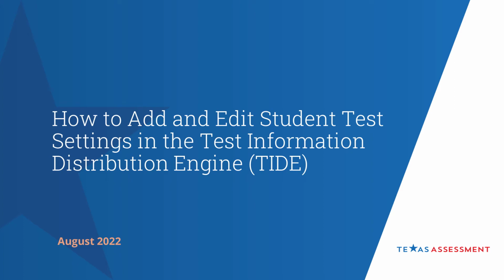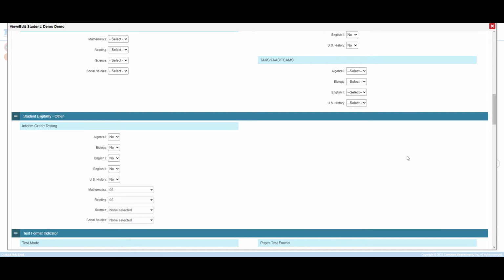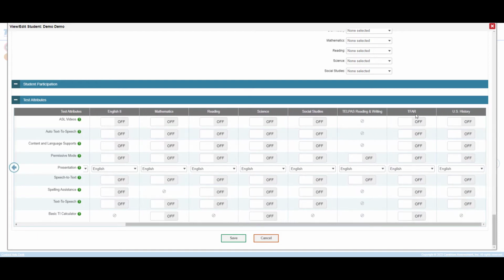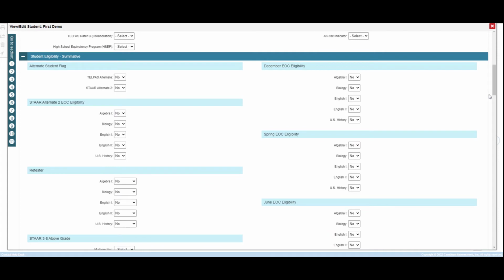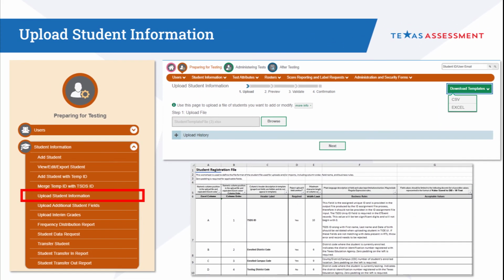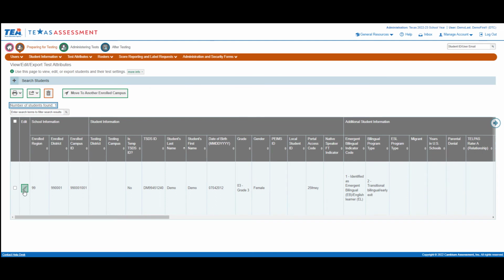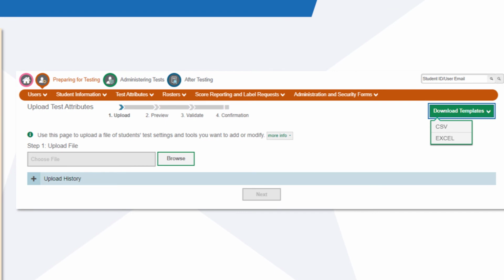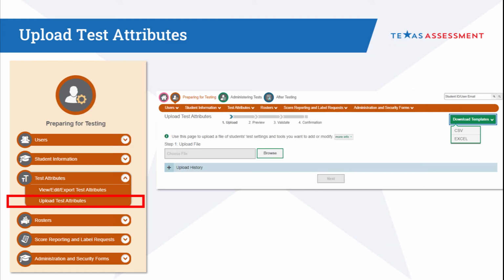How to Add and Edit Student Test Settings in TIDE